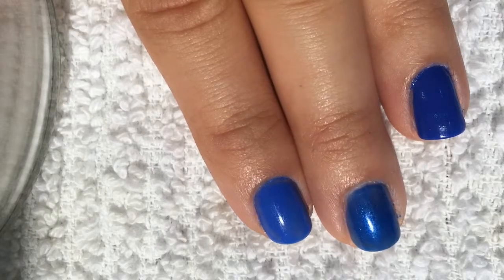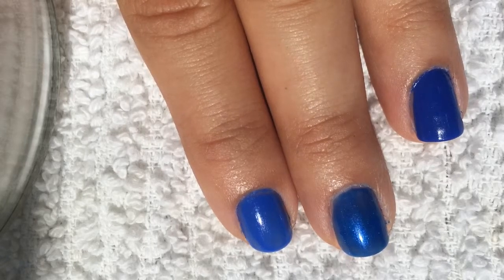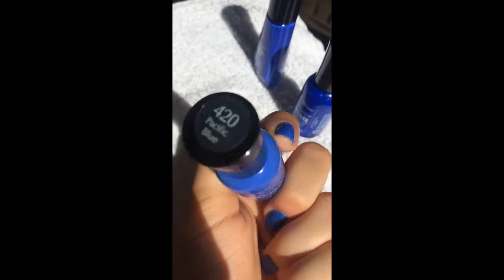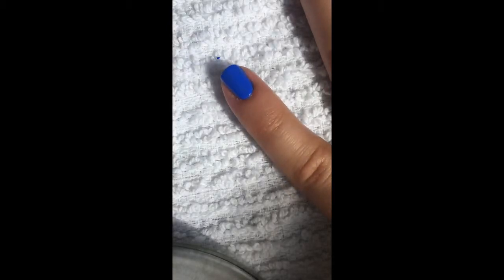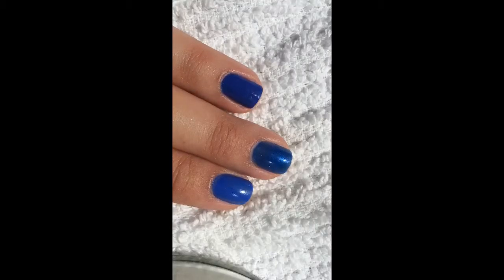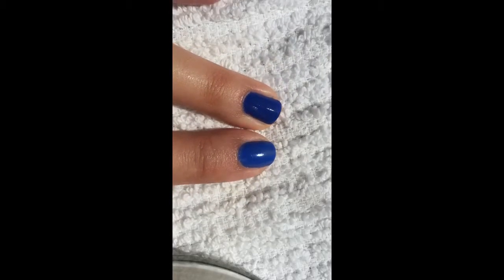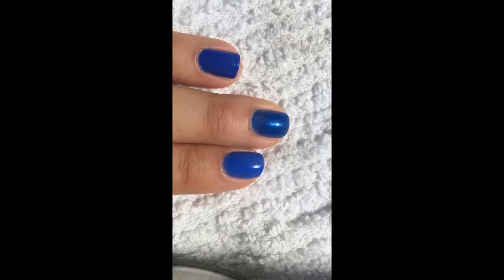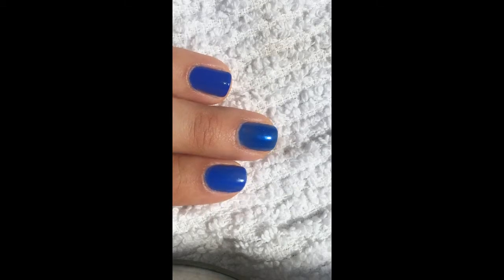Pacific Blue by Sally Hansen- Old and New Comparison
Hey guys! This video was created for all the fans out there of the old Pacific Blue by Sally Hansen.  If you ever used the old formula of this polish, then you know what I am talking about...Tried looking for dupes, but nothing comes close.  XO